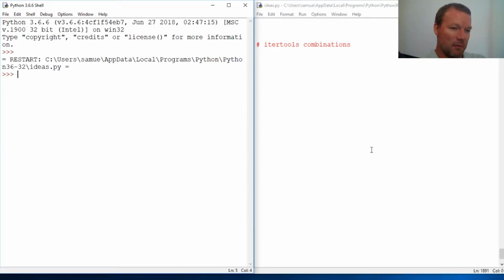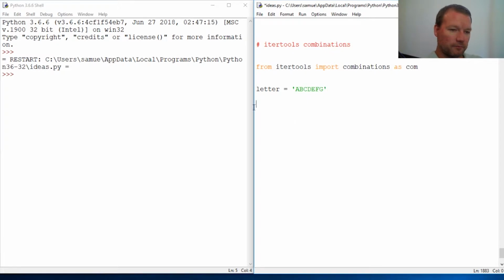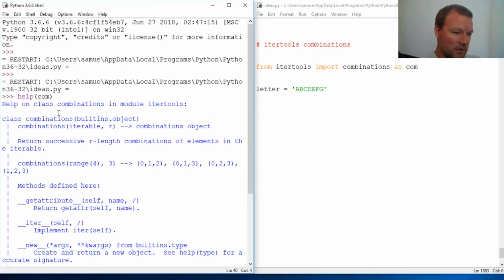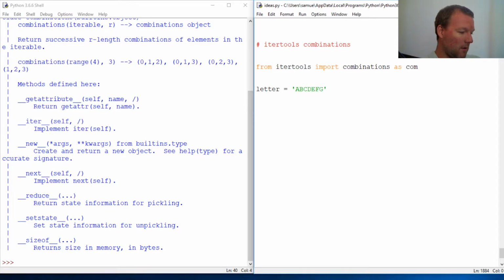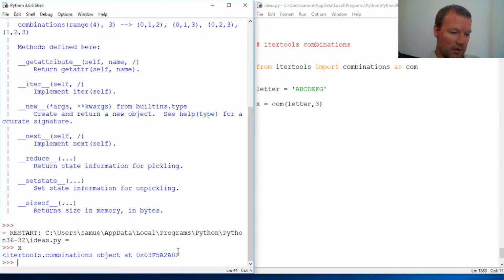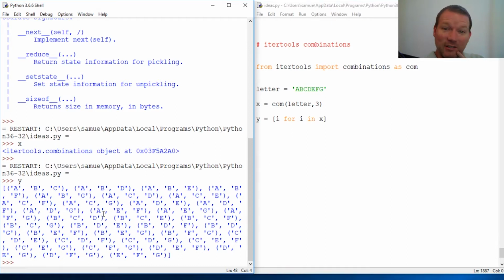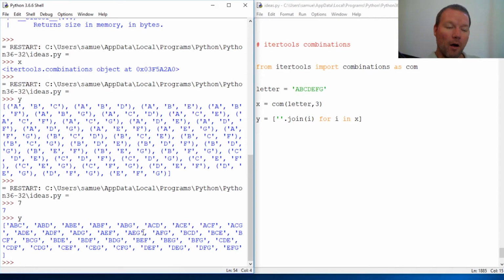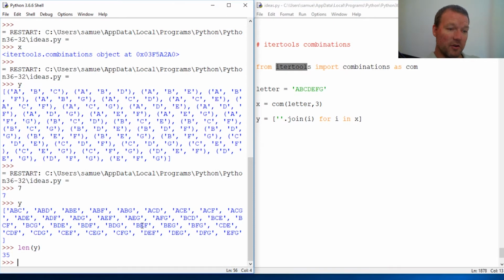Python Basics Itertools Combinations Method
Learn how to use the combinations method from the itertools module from python programming.